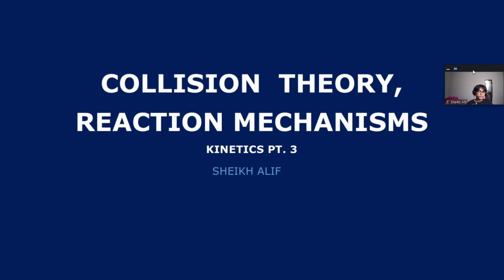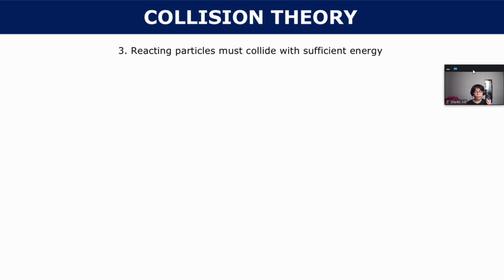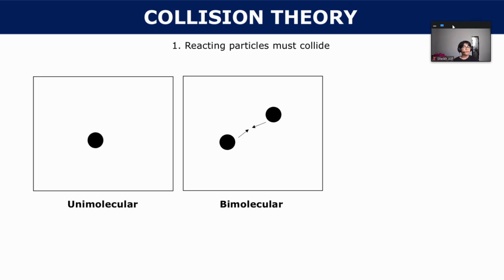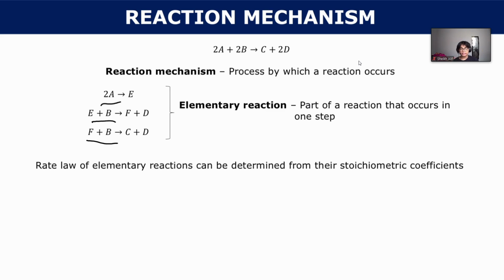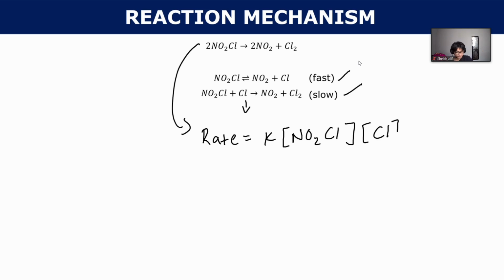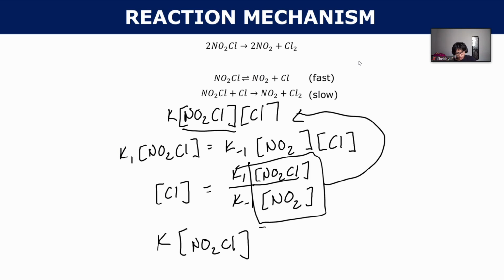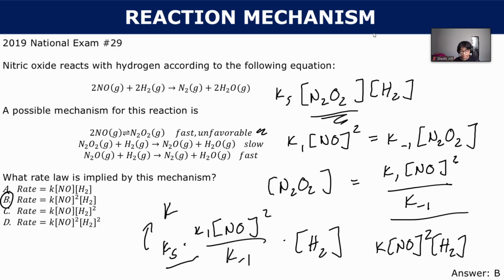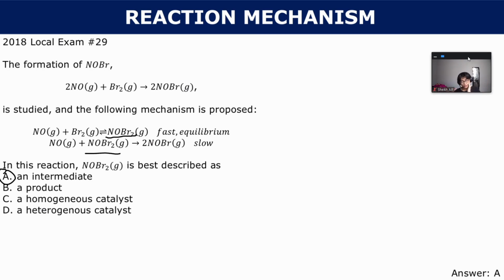Collision Theory, Reaction Mechanisms - Kinetics Part 3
Topics covered:
collision theory, energy diagrams, unimolecular reactions, bimolecular reactions, termolecular reactions, reaction mechanisms, elementary reactions, intermediate, catalyst

Questions covered:
2019 USNCO #29, 2018 USNCO Local #29, 2018 USNCO Local #29